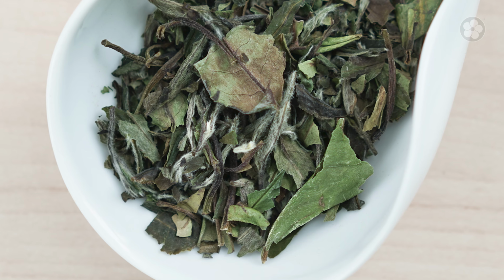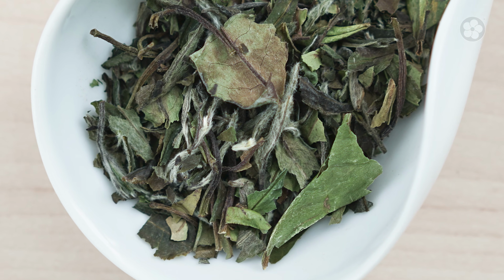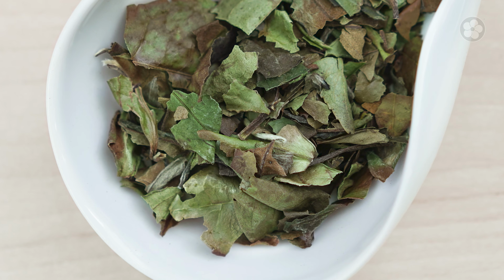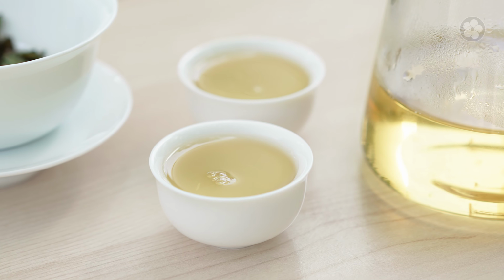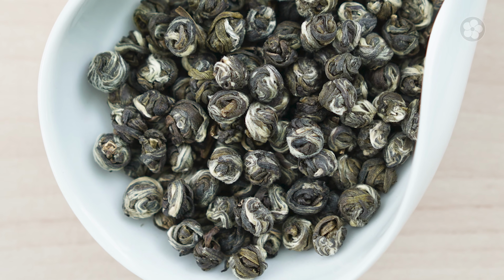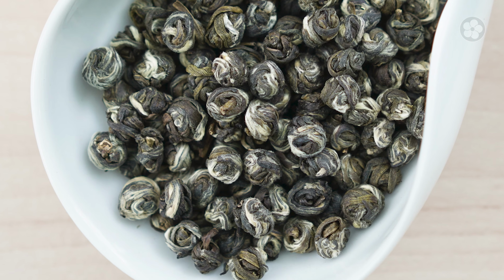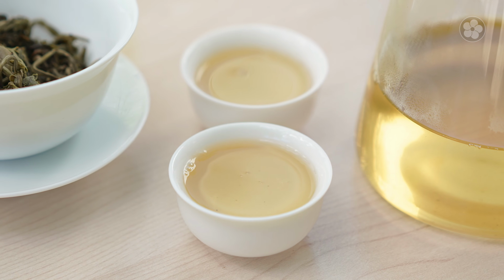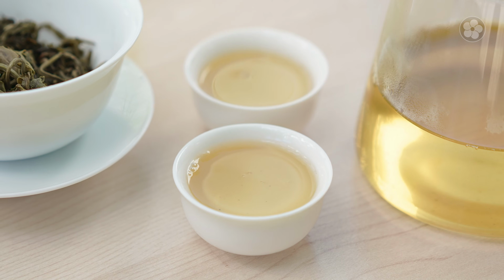The White Tea Collection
In this video, Alice unboxes our White Tea Collection, a curated tea tasting set featuring four unique white teas to explore.